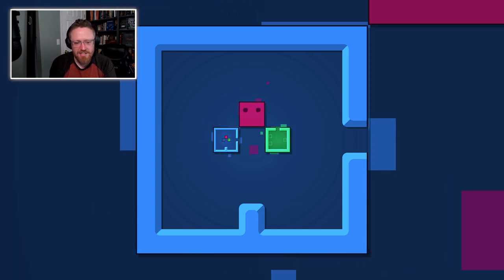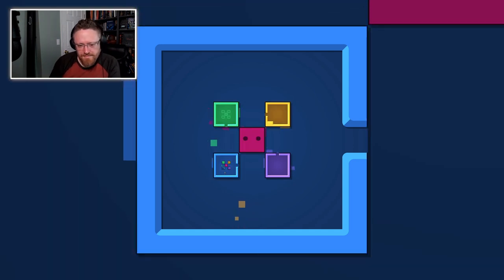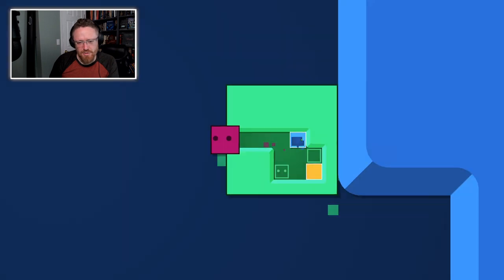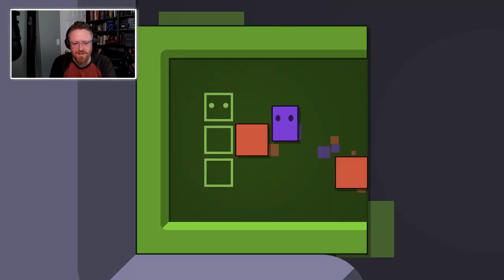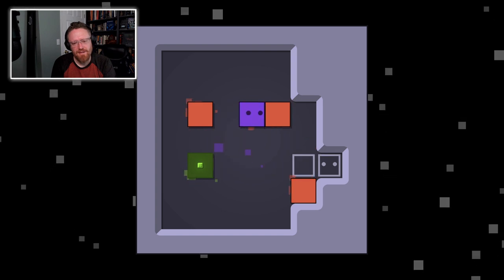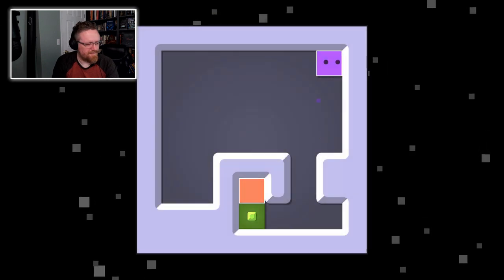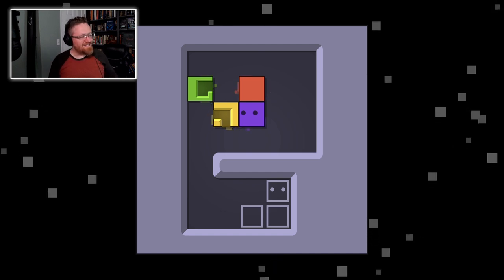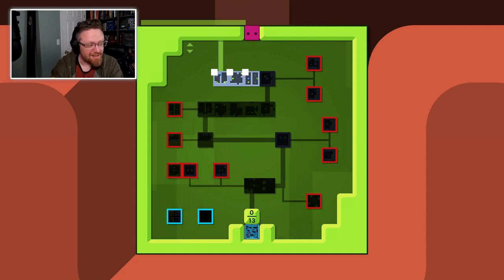Patrick's Parabox — Part 3 — One MINOR Rule Leads to a BUNCH of Puzzles!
What might have just been a minor convenience-driven decision (always entering a box at the center of a side) turns into an ENTIRE SET OF PUZZLES because this Patrick guys knows what he is doing!